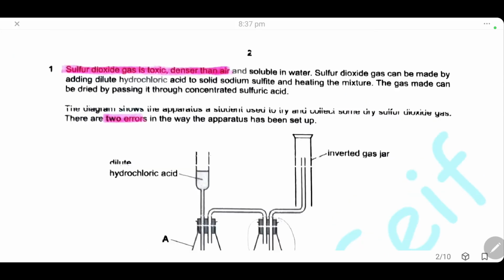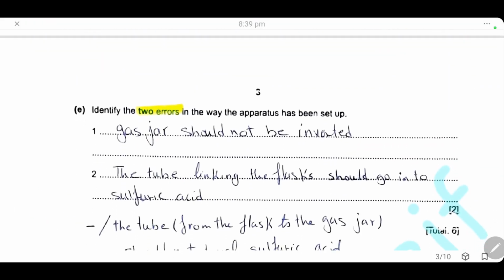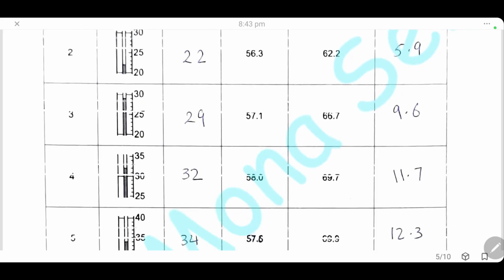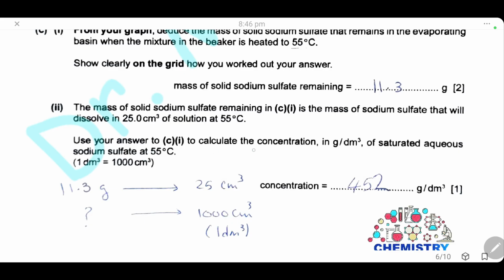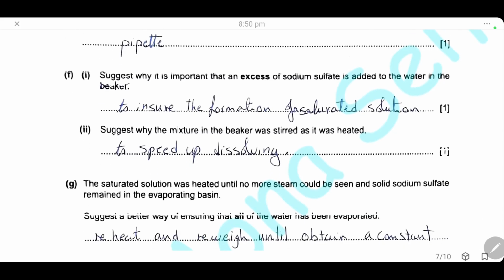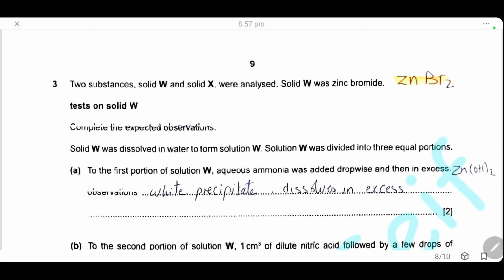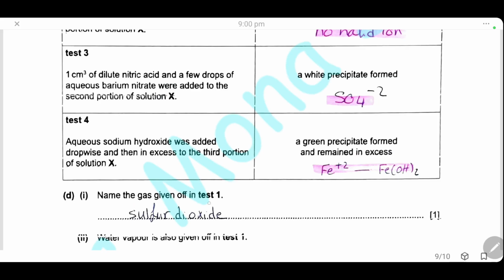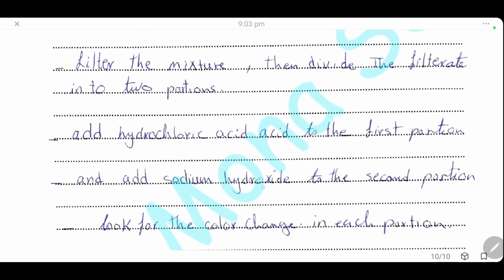IGCSE CHEMISTRY SOLVED past paper 0620/61/O/N/22 - October / November 2022 Paper 61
Hello everyone ＼(≧▽≦ )›*!!!

This video solves and explains Cambridge IGCSE Chemistry paper 61 October / November 2022.

Hope that everyone finds it useful and helpful before their examination !!

Intro: (00:00)
Question1: (00:10)
Sulfur dioxide gas is toxic, denser than air and soluble in water. Sulfur dioxide gas can be made by adding dilute hydrochloric acid to solid sodium sulfite and heating the mixture. The gas made can be dried by passing it through concentrated sulfuric acid. The diagram shows the apparatus a student used to try and collect some dry sulfur dioxide gas. There are two errors in the way the apparatus has been set up.

Question2: (03:37)
A student investigated how the solubility of sodium sulfate in water changes with temperature. Eight experiments were done. Experiment 1 ● The mass of an empty evaporating basin was found. ● An excess of solid sodium sulfate was placed in a beaker. ● 100cm3 of cold water was added to the beaker. ● The mixture in the beaker was stirred and heated until it had reached a temperature of 15°C. Some of the sodium sulfate had dissolved to form a saturated solution. ● A 25.0cm3 portion of the saturated solution was removed from the beaker and transferred to the evaporating basin. ● The evaporating basin was heated until no more steam could be seen and solid sodium sulfate remained in the evaporating basin. ● The mass of the evaporating basin and the solid sodium sulfate remaining was found.
Experiment 2 ● Experiment 1 was repeated but the mixture in the beaker was heated to a higher temperature than in Experiment 1.

Question3: (13:03)
Two substances, solid W and solid X, were analysed. Solid W was zinc bromide. tests on solid W Complete the expected observations. Solid W was dissolved in water to form solution W. Solution W was divided into three equal portions.
(a) To the first portion of solution W, aqueous ammonia was added dropwise and then in excess. observations

Question4: (17:34)
The leaves of some trees contain coloured substances which can be used as pH indicators. These coloured substances are soluble in ethanol but insoluble in water. You should assume that nothing else in the leaves is soluble in ethanol. Plan an investigation to extract the coloured substances from some leaves and test them to see if they work as a pH indicator. You are provided with leaves from a tree and common laboratory apparatus and chemicals.